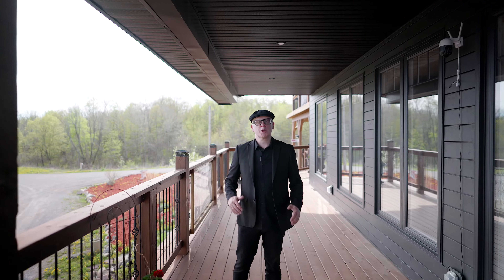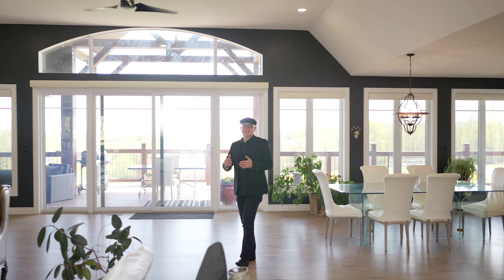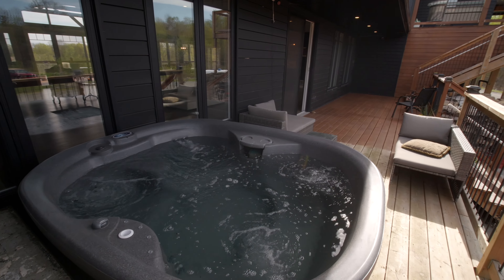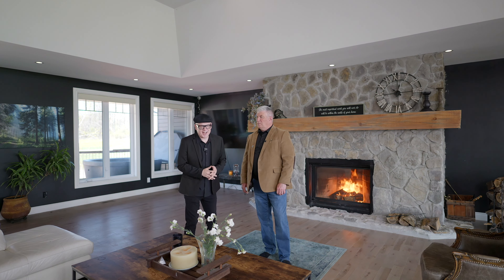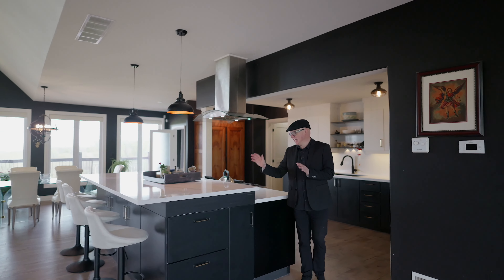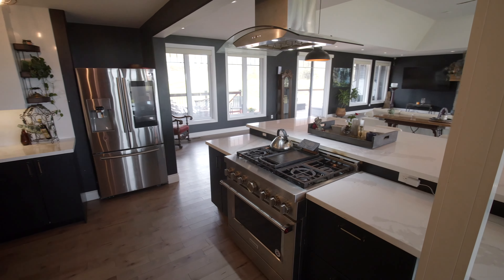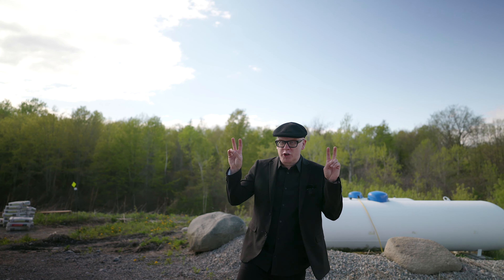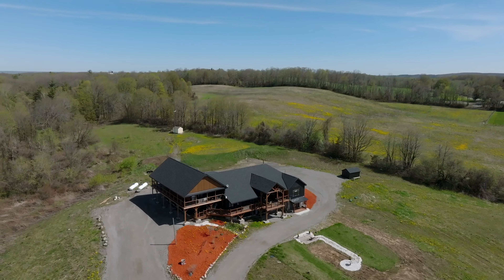Durham Northumberland Real Estate Tours: Inside a $3,850,000 Off-Grid Mega Mansion in Northumberland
🔥 JUST LISTED 🔥

📍 150 Long Reach Road, Brighton 📍
🏷️ $3,850,000

$3.85M is no small chunk of change! 💸

But for buyers looking in that price range, you can get a townhome in Toronto, a subdivision home in Richmond Hill, or an off-grid mega mansion in Northumberland, where you can live like a king and queen!

✅ 5 Bathrooms and 5 Bedrooms
✅ Three state-of-the-art kitchens and smart home capabilities
✅ Dual wet bars and expansive porch space for endless entertainment
✅ Privacy, direct nature trail access, and breathtaking stargazing
✅ Modern eco-friendly utilities with backup power and efficient water system
✅ Live like royalty with 10,000 square feet of indoor and outdoor living space
✅ 33 acres of fertile land for your vineyard dreams
✅ Basement bunker for peace of mind in any situation

Don't settle for ordinary—this home is extraordinary!

Grab your crown and experience luxury like never before! 🔔

And if you would like media like this for your listing, book your shoot today

Let’s connect!